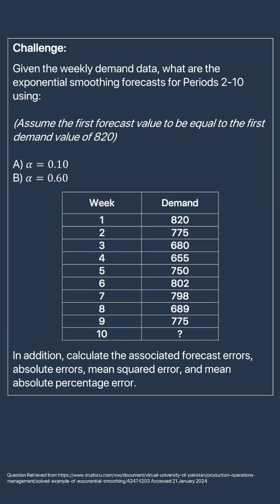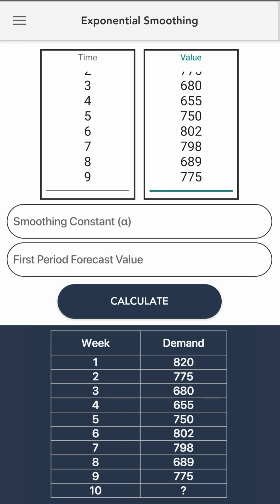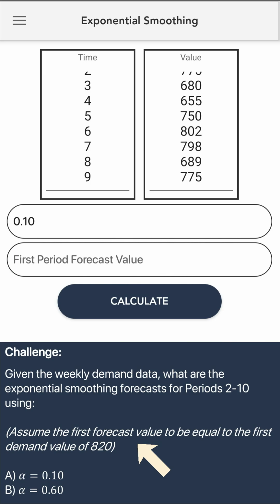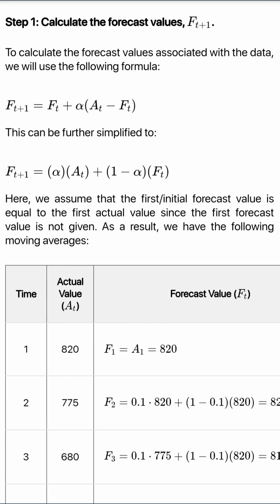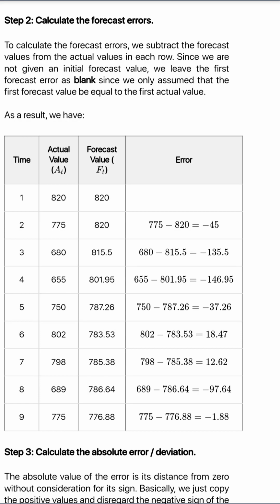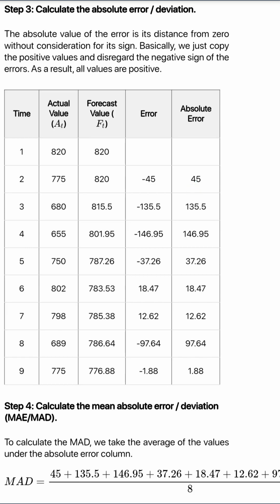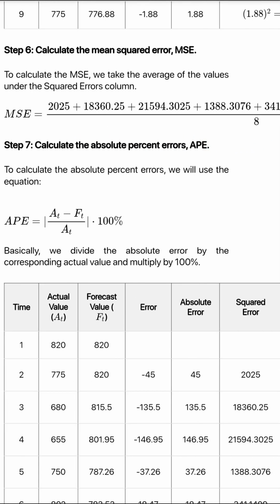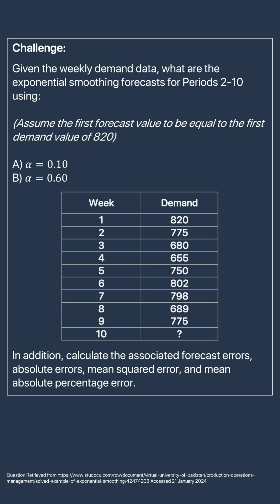Exponential Smoothing Forecast | Forecast Errors, Absolute Errors, MAD, MSE, MAPE | ShinStats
Challenge:

Given the weekly demand data, what are the exponential smoothing forecasts for Periods 2-10 using:

(Assume the first forecast value to be equal to the first demand value of 820)

A) 𝛼=0.10
B) 𝛼=0.60

In addition, calculate the associated forecast errors, absolute errors, mean squared error, and mean absolute percentage error.